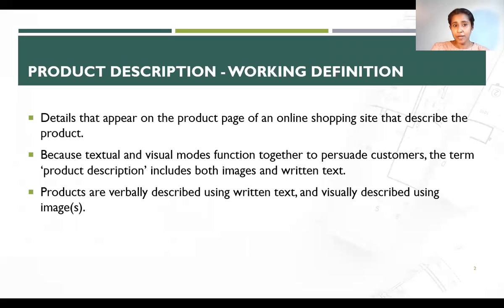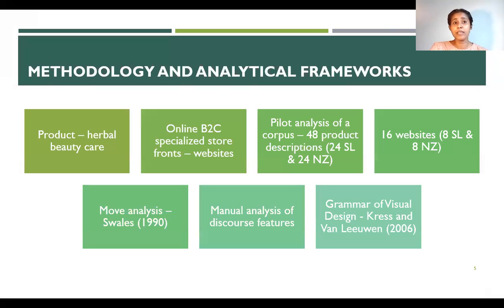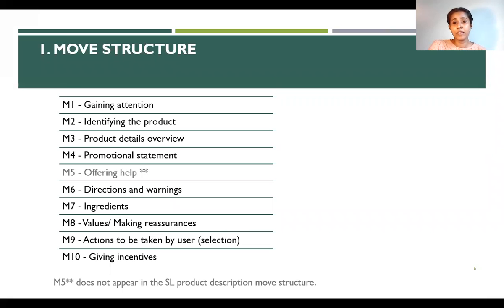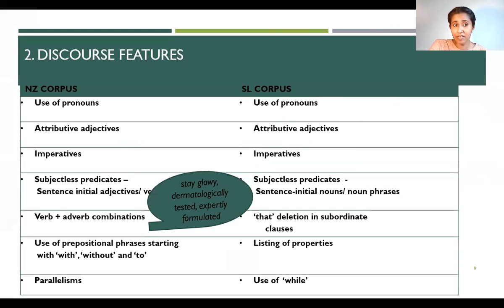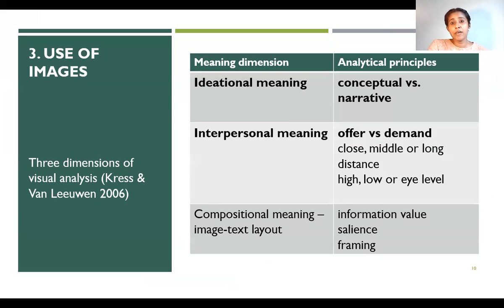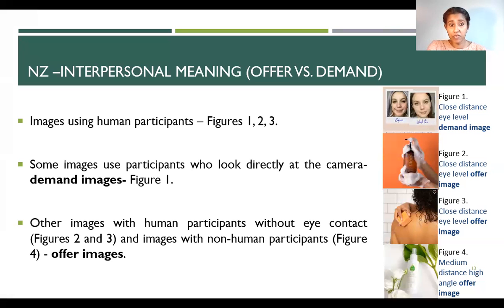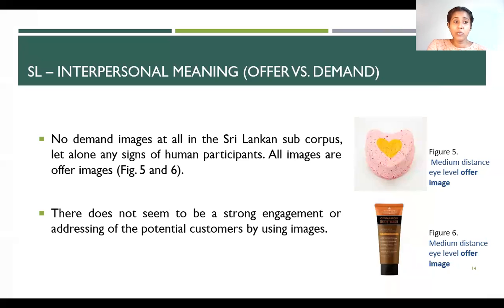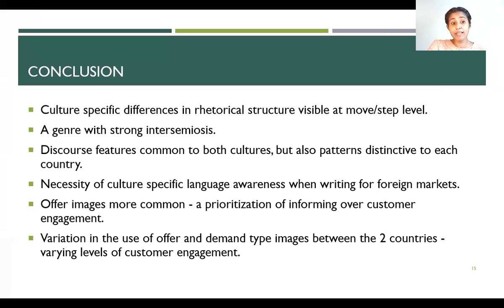ALANZ 2020 - Erandi Kithulgoda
The discourse of online shopping in a changing global dynamic.